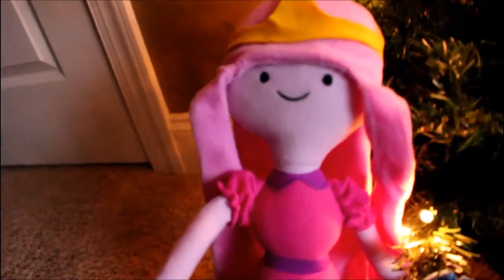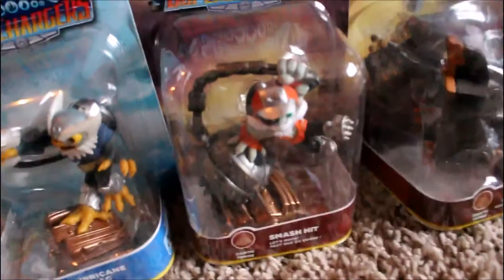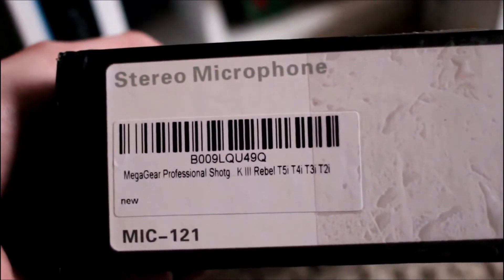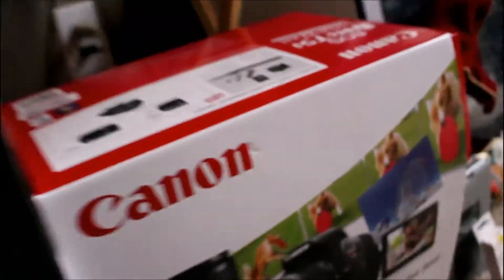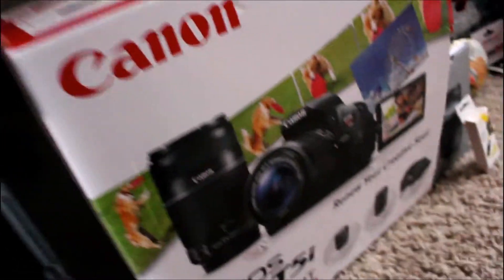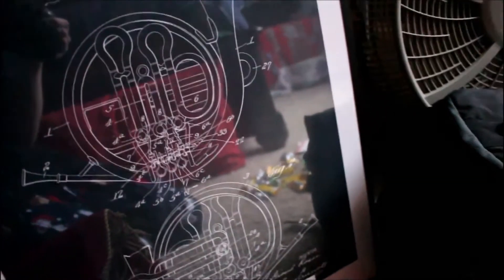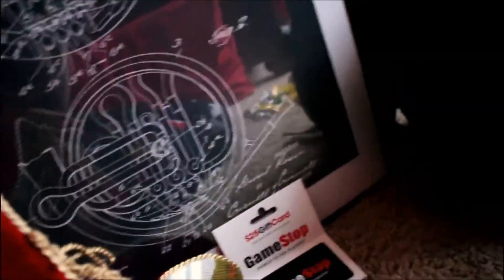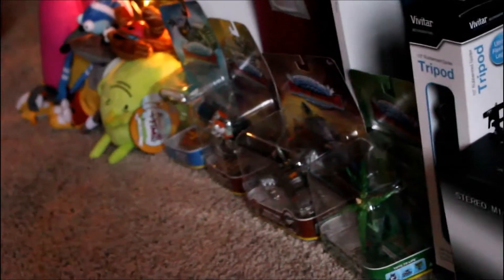Christmas Haul 2015: I GOT A NEW CAMERA! :D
► Hello and Welcome to Fire Fiesta my fellow Fiestalings! Today, I bring you the Christmas Haul for 2015 (by Fire Fiesta!) :)

► Gamecenter(s) - Shiny Kirbychu and Cute Platypus Perry